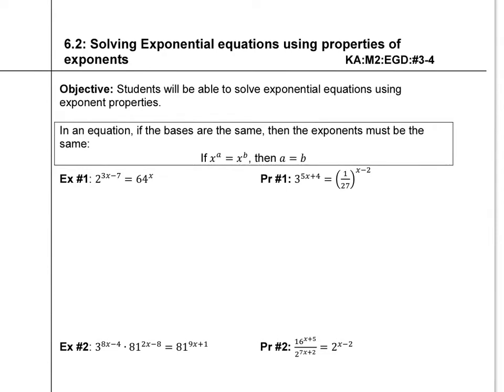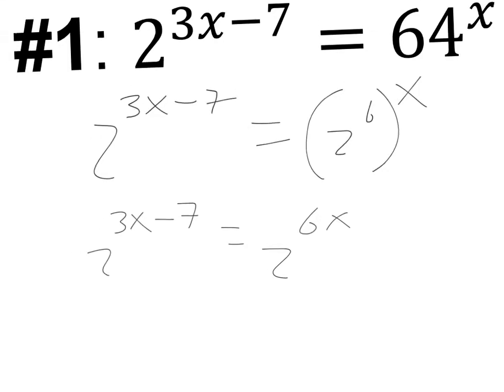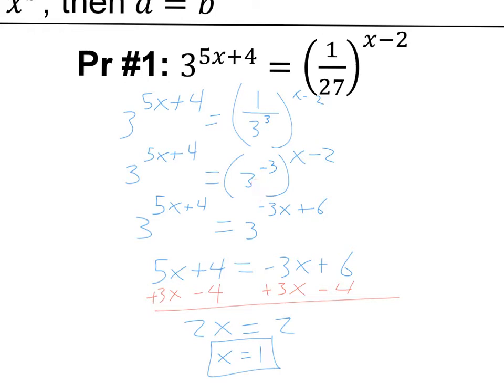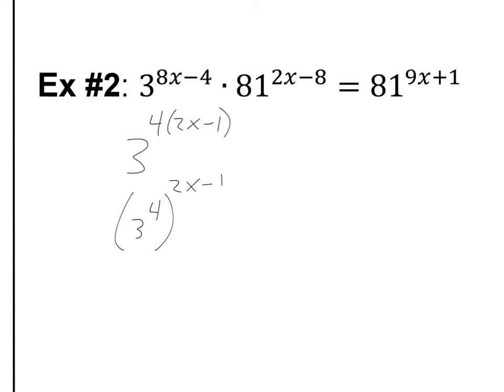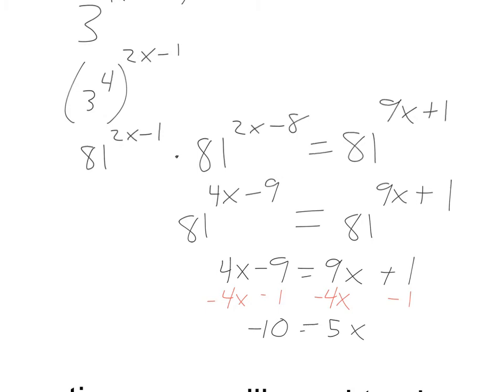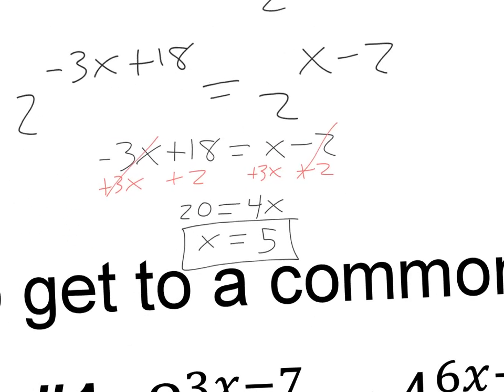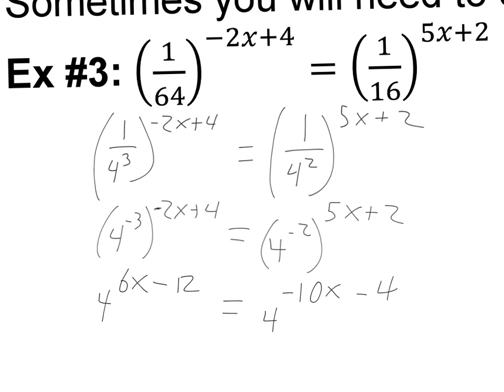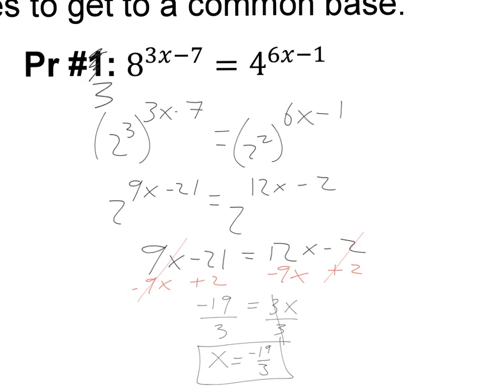IM2 6.2 Solvin Exponetial Equations